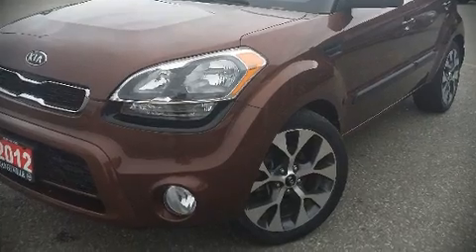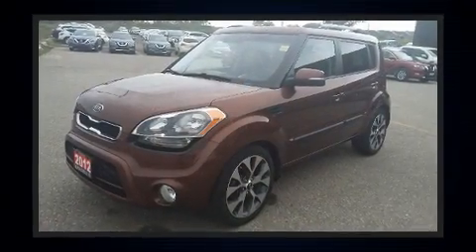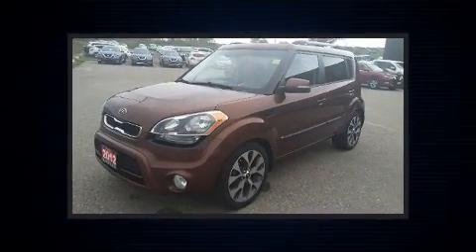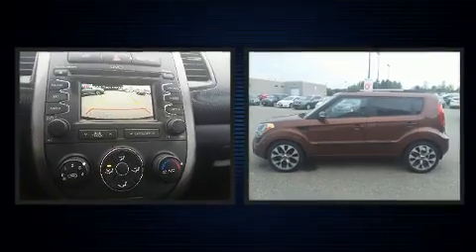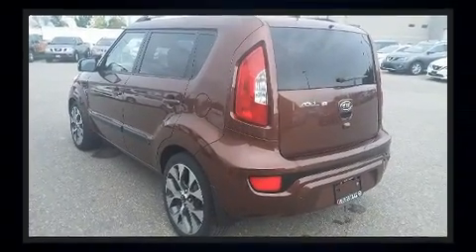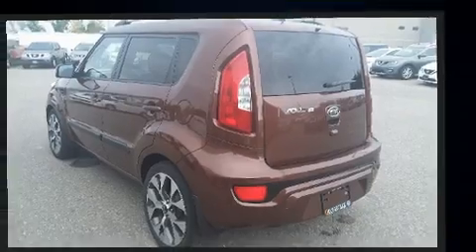2012 Kia Soul 2.0L 4u Back up cam/heated seats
Orangeville Nissan
633224 Hwy 10

Come test drive this 2012 Kia Soul. This 4 door, 5 passenger hatchback still has fewer than 70,000 kilometers! It features an automatic transmission, front-wheel drive, and a 2 liter 4 cylinder engine. Kia infused the interior with top shelf amenities, such as: a rear window wiper, a tachometer, a trip computer, heated seats, turn signal indicator mirrors, cruise control, and more. Storage solutions are integrated throughout the interior, demonstrating thoughtful attention to detail. For drivers who enjoy the natural environment, a power moon roof allows an infusion of fresh air. Audio features include a CD player with MP3 capability, steering wheel mounted audio controls, and 8 speakers, providing excellent sound throughout the cabin. In the event of a rollover collision, side curtain airbags provide additional protection for outboard seated passengers. Our team is professional, and we offer a no-pressure environment. They'll work with you to find the right vehicle at a price you can afford. We are here to help you.